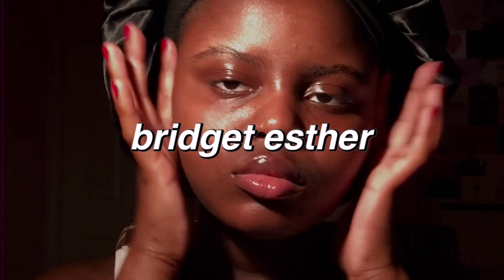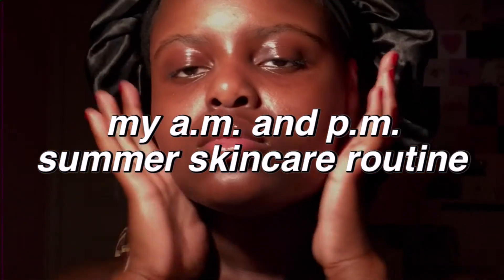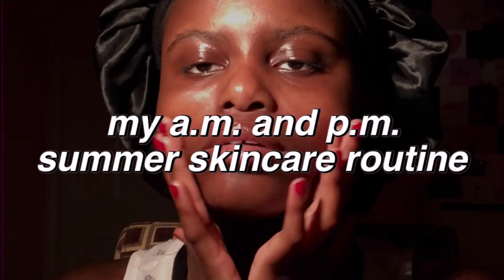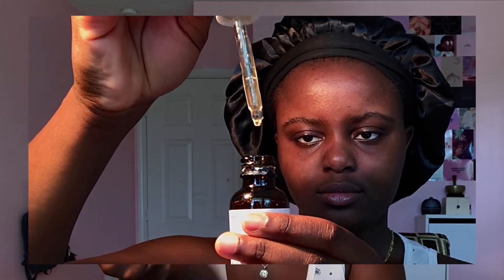my summer skincare routine.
because it is officially summer, i decided to share my a.m. and p.m. skincare routine for this summer! i have made a few modifications to my old routine, which only consisted of using a cleanser and moisturizer once a day on my dry skin. i hope you enjoy this short video of my new skincare routine!

t i m e s t a m p s :
00:00 intro
00:40 about my skin
01:06 morning routine
03:50 night routine
06:46 outro

p r o d u c t s   u s e d :
[ descriptions of the products are directly from the website ]

This gentle soap bar has all the benefits of charcoal, plus the addition of rose water to help hydrate and balance skin. Get ready for RADIANT skin!

formulated to soothe, tone, hydrate, and balance the pH level of skin.

this lightweight, water-based serum is great for those looking for solutions for puffiness / dark circles around the eye area.

immediately hydrates and softens even the driest skin and hair. Fatty acids, vitamins and minerals nourish and restore naturally. All-over multi-benefits also include moisture retention, smoothing and protecting. Fast absorbing Coconut Oil can be used on hair, face, body, hands and feet without clogging pores or leaving a greasy residue. Perfect for softening rough elbows, hands, cuticles, knees or toes. Revitalize skin with a healthy glow, helps to take off makeup as well.

contains Vitamin E, an antioxidant that helps to neutralize free radicals, which are the main cause of premature skin aging and Aloe Lotion, to help calm and sooth our skin.

medicated lip moisturizer for very dry lips

works like magic to moisturize, re-mineralize, nourishes, and make skin sensationally soft.

deep pore cleansing facial, hair and body mask

◦ aloe vera- hand made

exfoliating facial with alpha- and beta-hydroxy acids. This water-based rinse-off weekly treatment is ideal for experienced users of exfoliating acids looking for solutions for textural irregularities, dullness, and signs of congested pores.

a daily support formula that is great for those looking for solutions for signs of aging while providing benefits for skin hydration and barrier function support.

a vitamin-enriched lip gloss that brings on a sheer wash of color and high-octane shine.